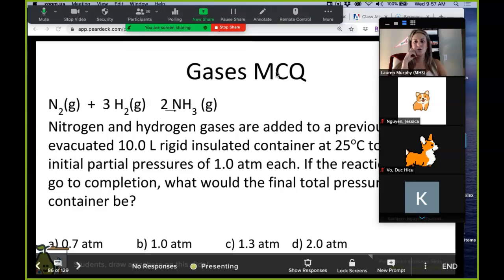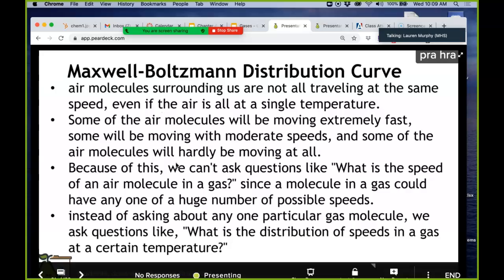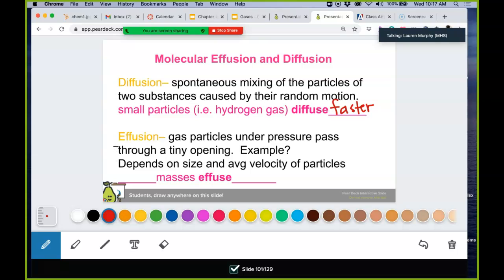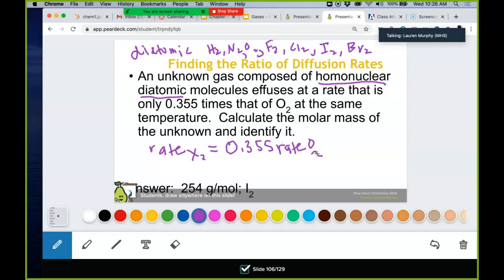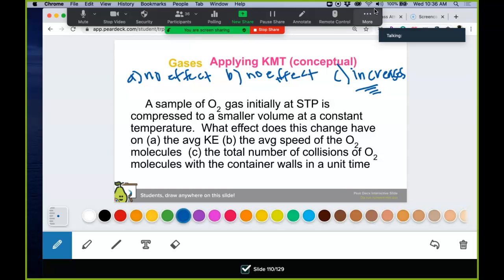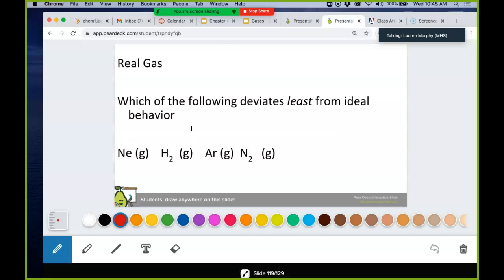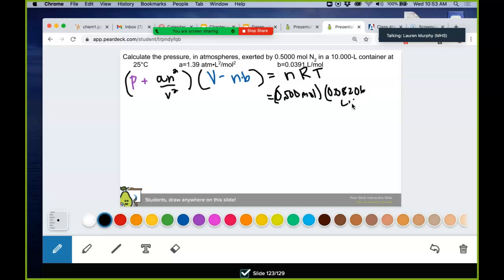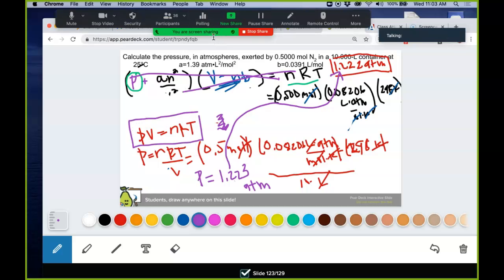Gases: Speed (root mean square)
Graham's Law, Boltzmann, deviation from ideal behavior